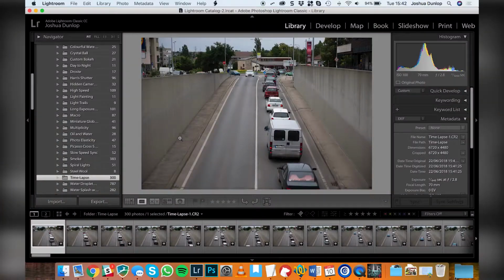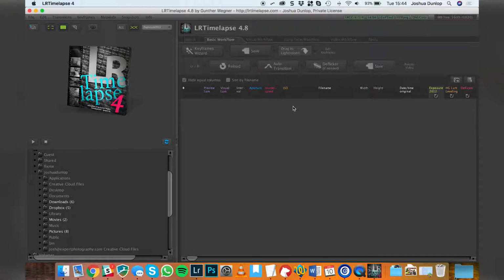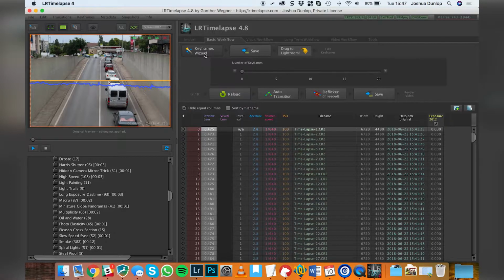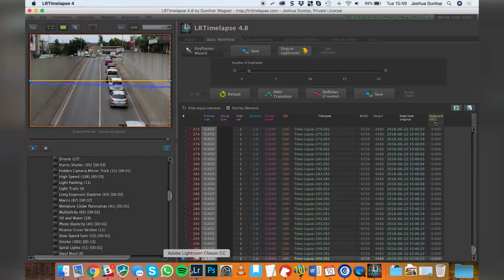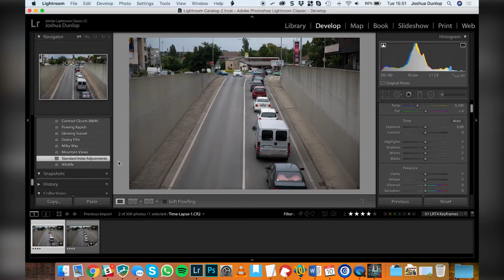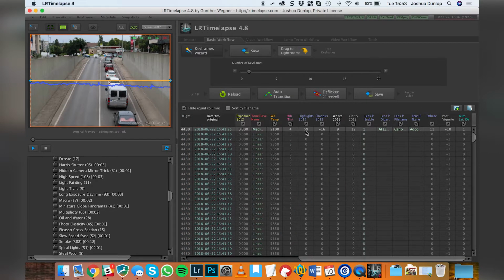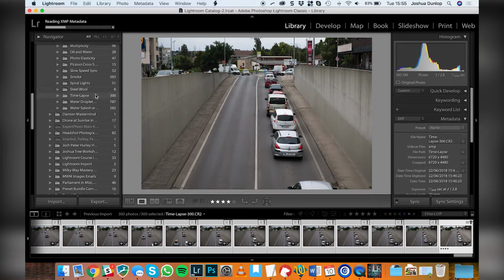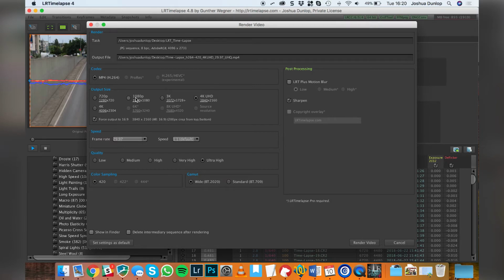Time-Lapse Photography Tutorial - How to Shoot Stunning Time-Lapses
Time-Lapses are amazing... And this time-lapse tutorial will help you to shoot stunning time-lapses and edit them in Lightroom. Want to learn more?